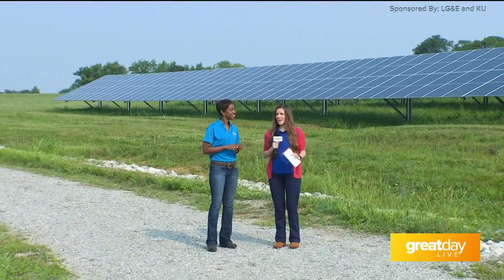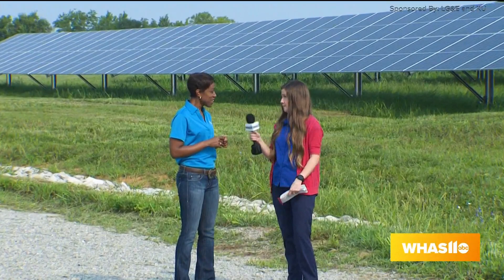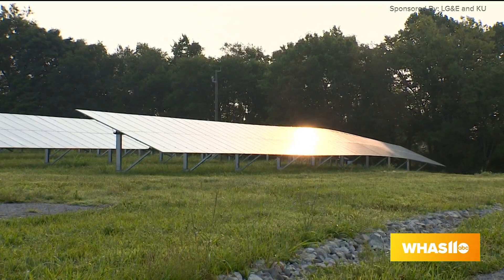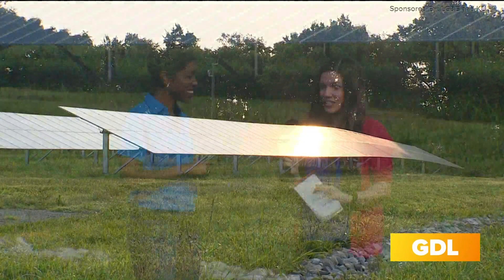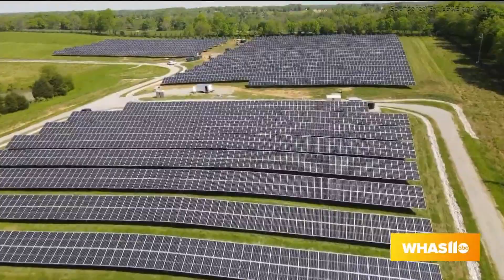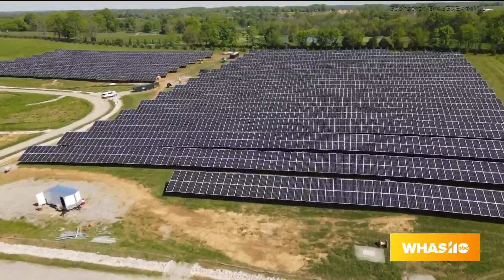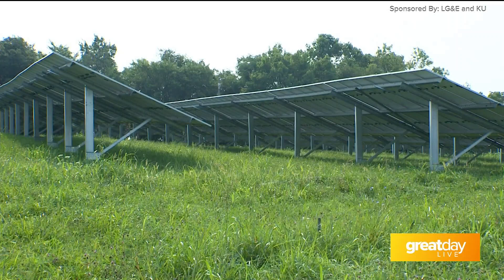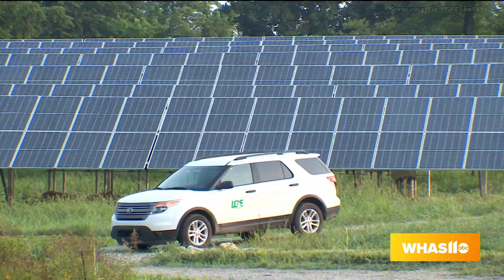GDL: LG&E and KU helping grow solar energy in Kentucky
To learn more about LG&E and KU's Solar Share Program,